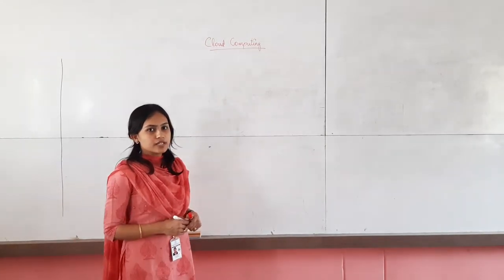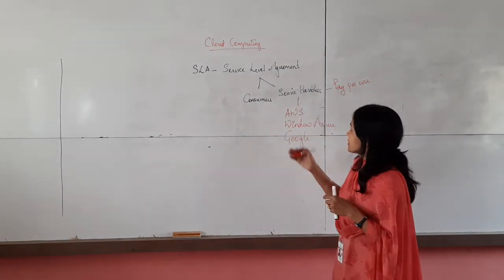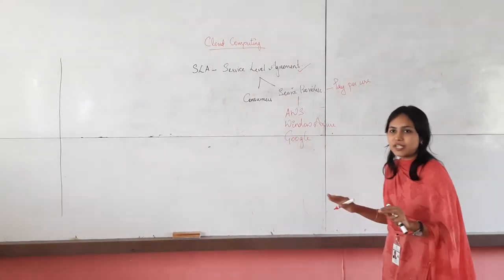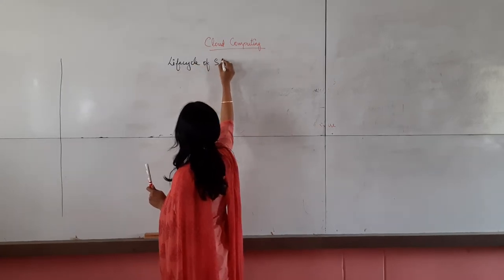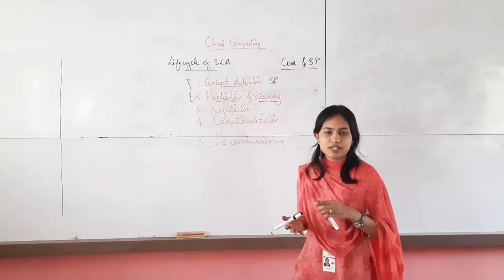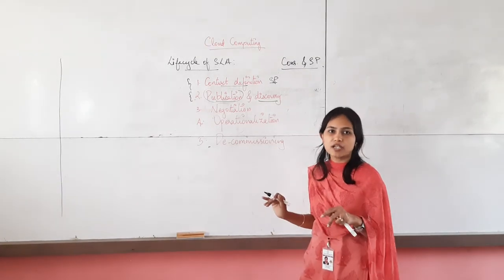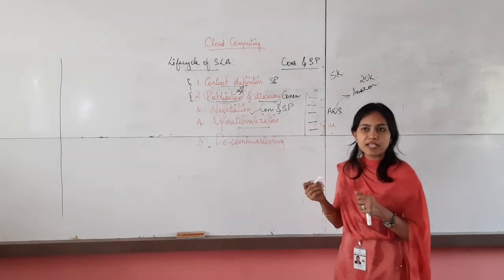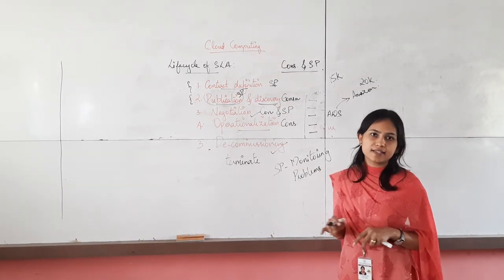SLA in cloud computing